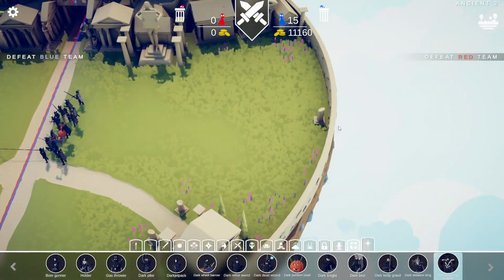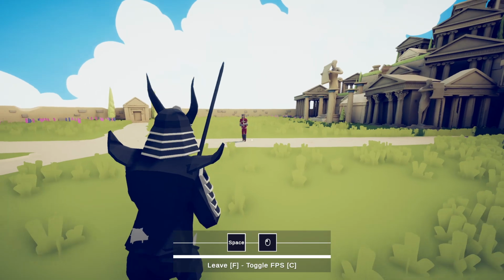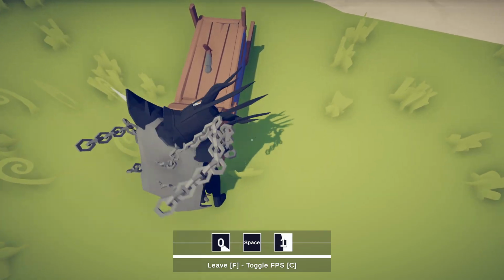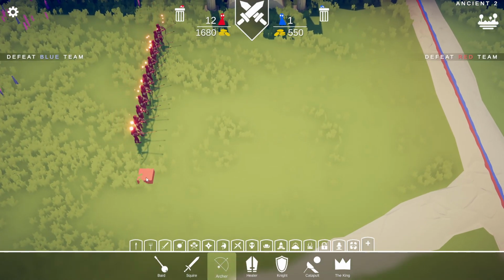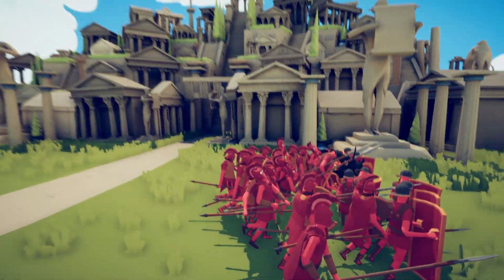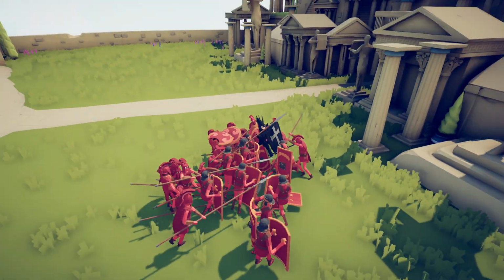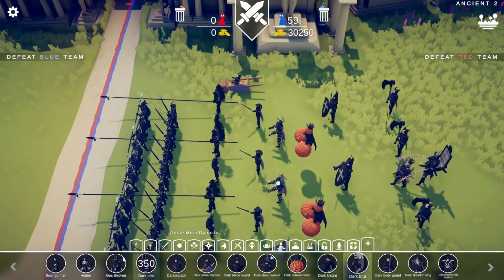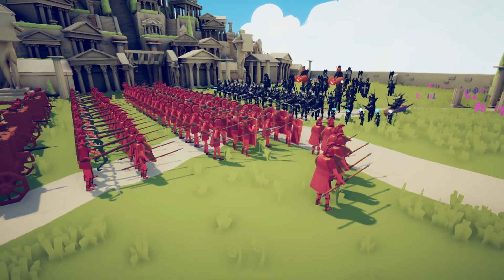Roman Empire VS Dark Army (Totally Accurate Battle Simulator, Darkness full realse Faction)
Thank you so much for clicking on this video, I hope you enjoy or enjoyed, please like and subscribe if you wish to see more content on this channel and have a good day ya bloody legends!